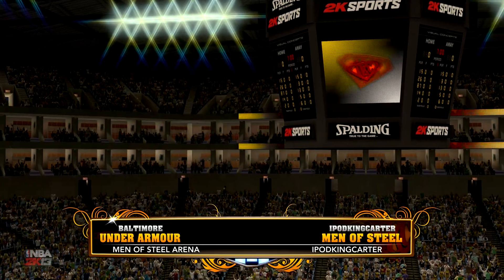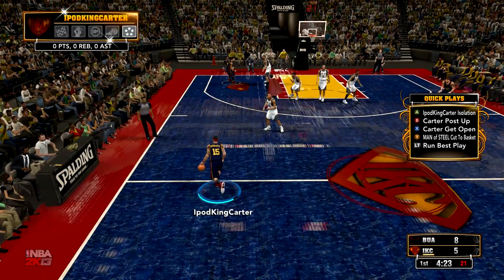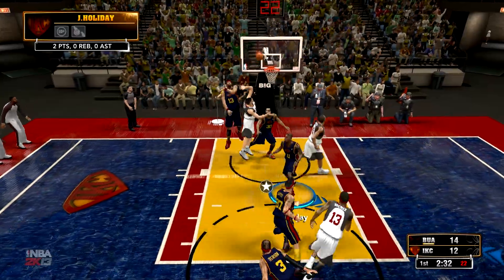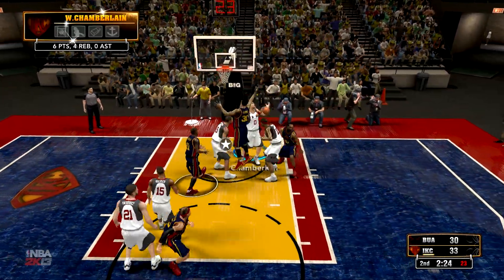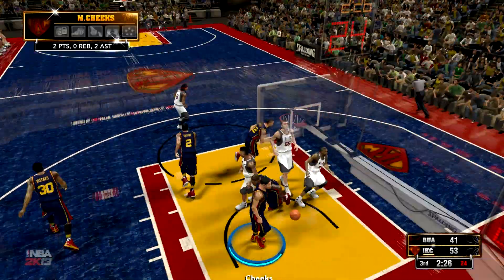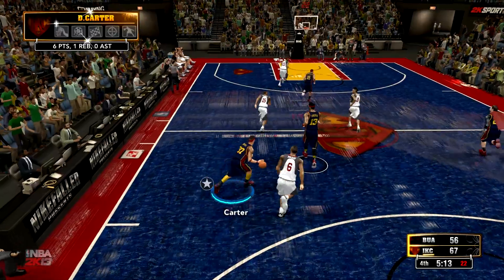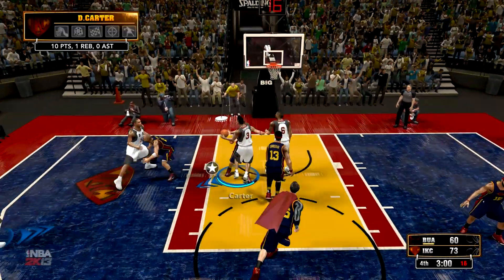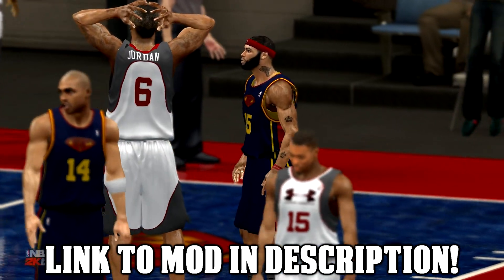NBA 2K13 - IpodKingCarter "Men Of Steel" vs Team Under Armour | Feat. IpodKingCarter and Superman!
▼ Video Description, Credits and More ▼

(how to install instructions are provided in the download link)

This weeks mod was created by NikeFaller for IpodKingCarter, make sure you check out his channel if you haven't yet. Look up, there is the link. ;)

Credits to my friends MGX as well, the original creator of the DC vs Marvel mod from which I was able to import Superman from.

This mod includes the following teams: MoneyTeam, Team Jordan, Team Adidas, North Carolina Swagaliers, Georgia Rainmakers, IKC "Men Of Steel" and Team Under Armour.

Enjoy this mod folks! :)
Cheers Nike

▼ Get Connected With TheFullHouseEnt ▼

▼ Who Are TheFullHouseEnt Members? ▼